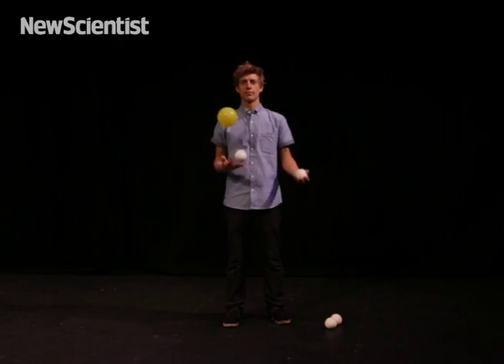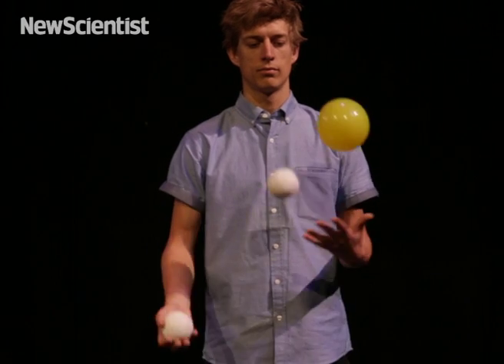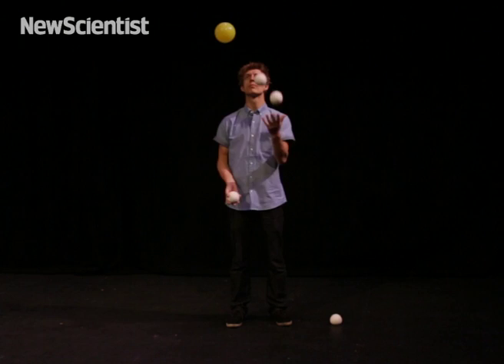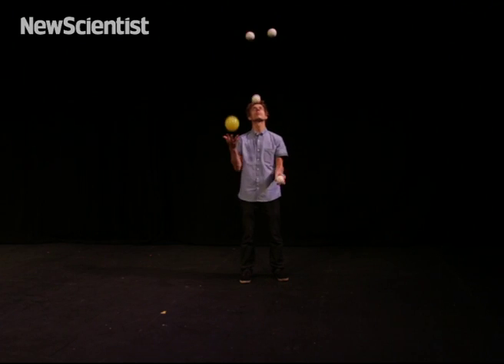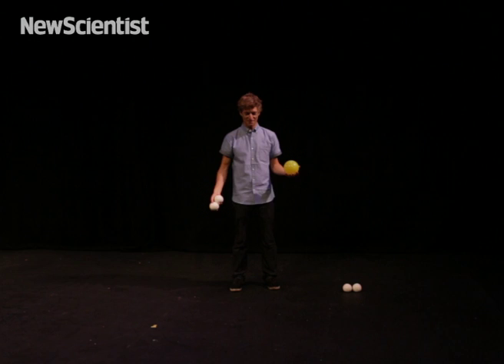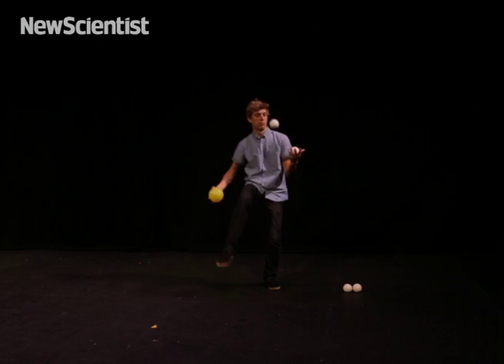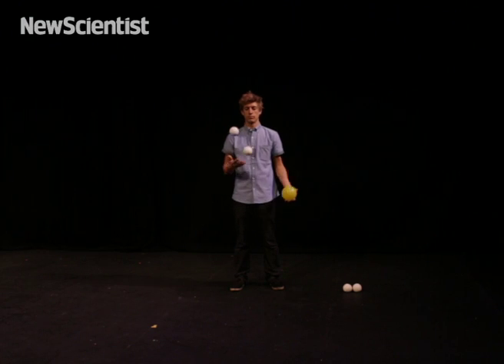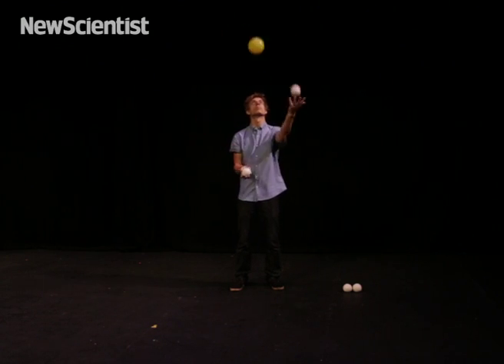Jugglers use mathematics to create new tricks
A comedy show reveals how a surprisingly recent notation form for an ancient art has enabled juggling to flourish